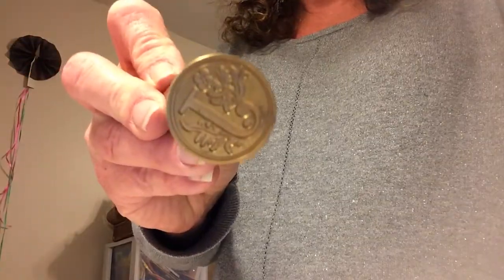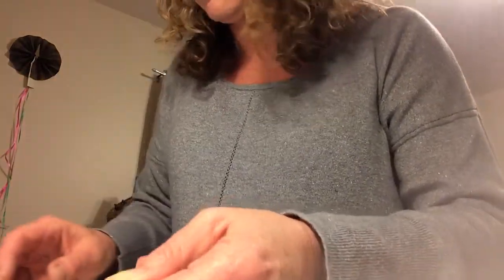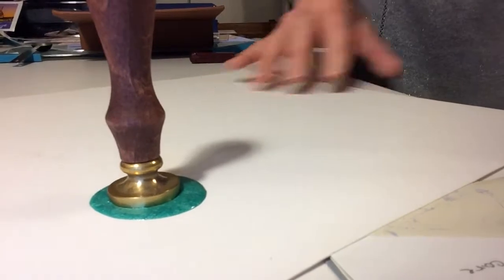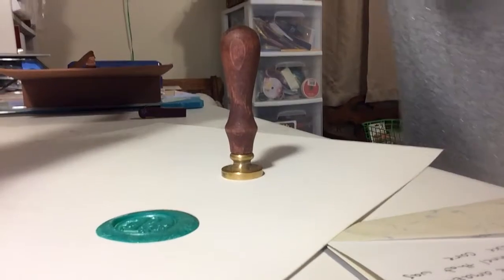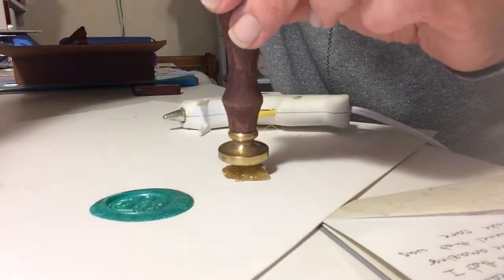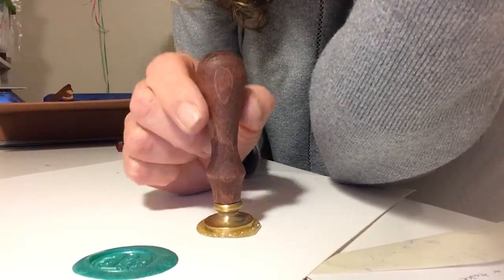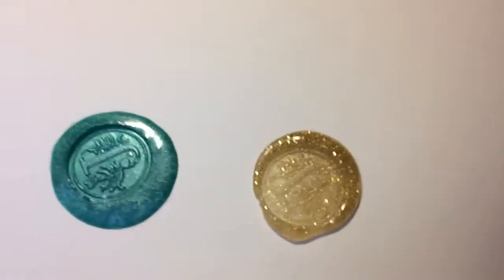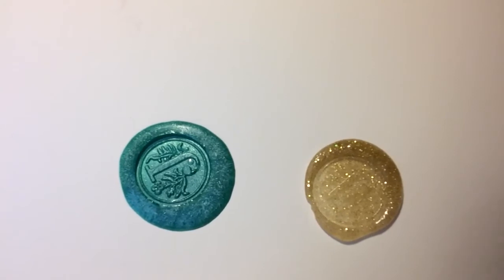Wax vs hot glue sealer